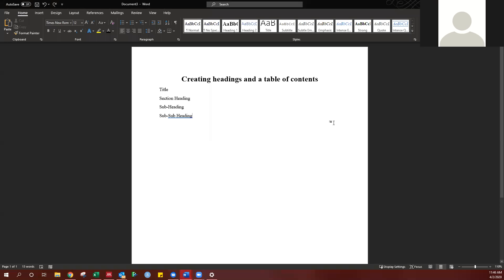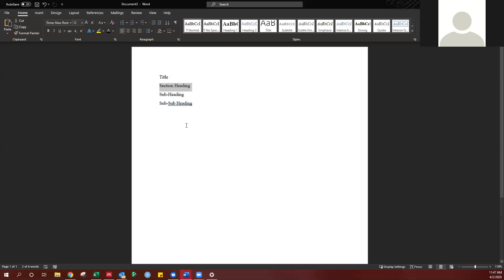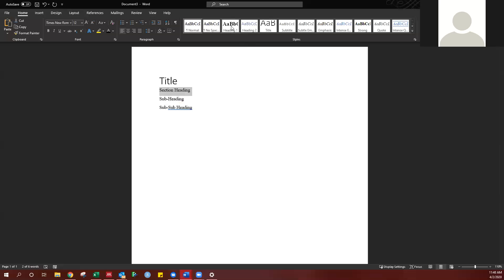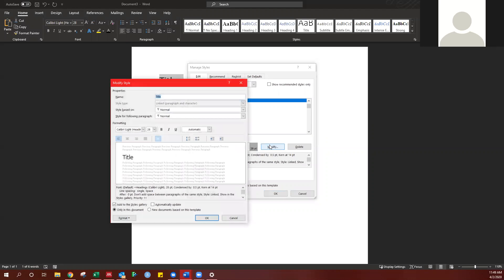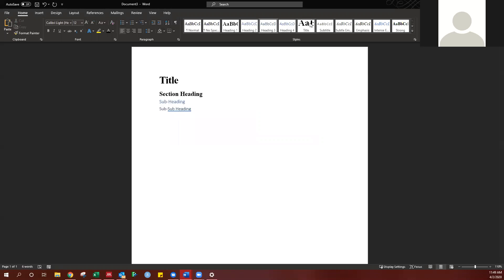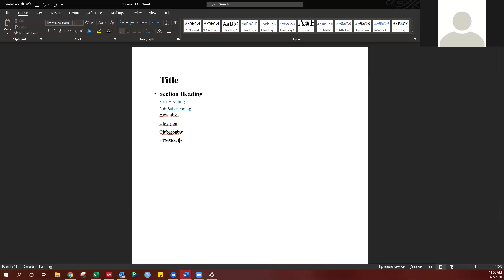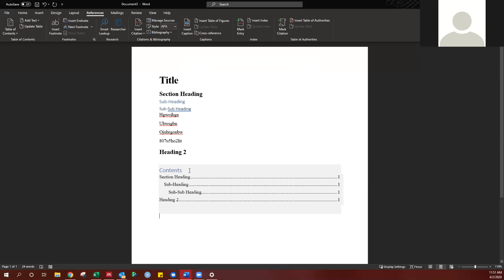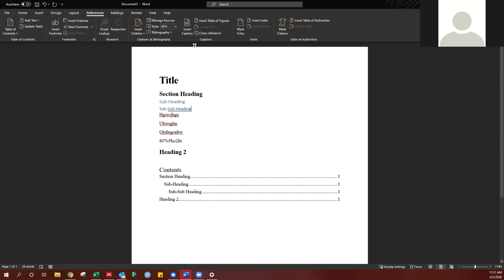Creating headings and a table of contents in Word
Simple, effective tool to organize your writing